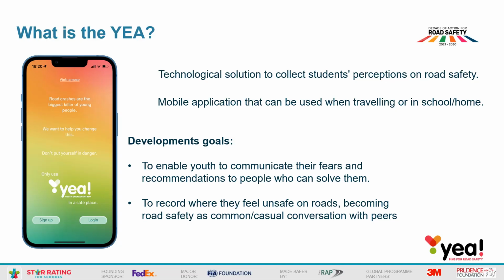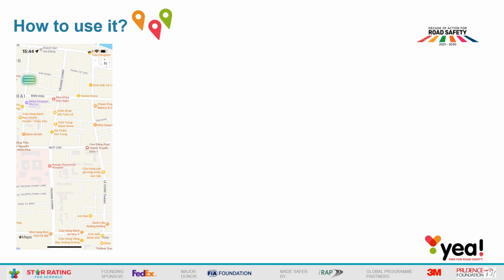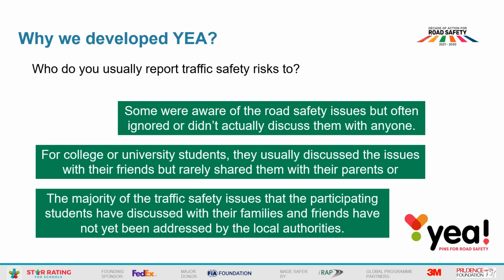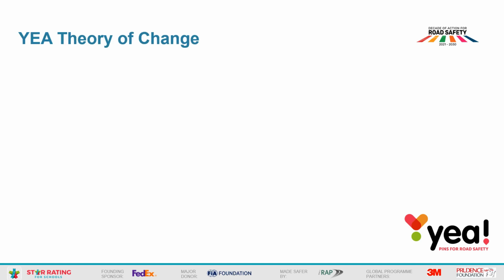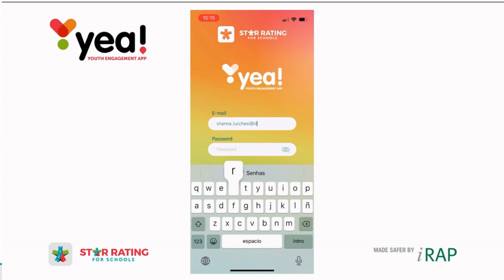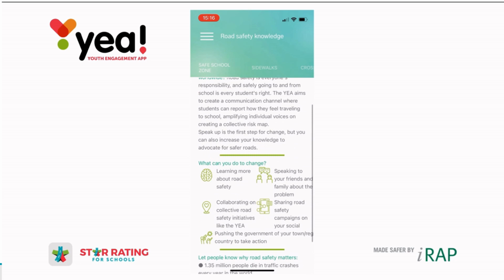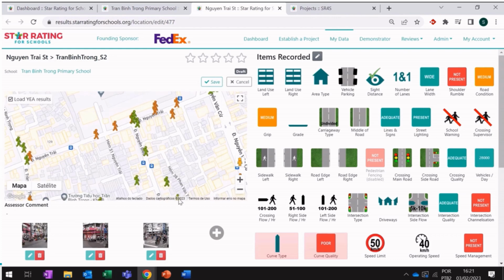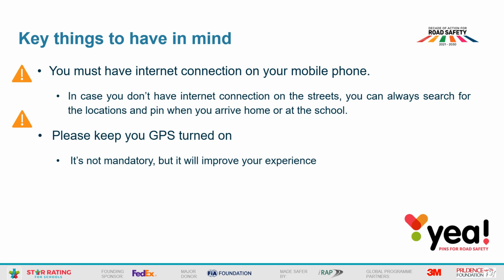SR4S course Module 1 Video6